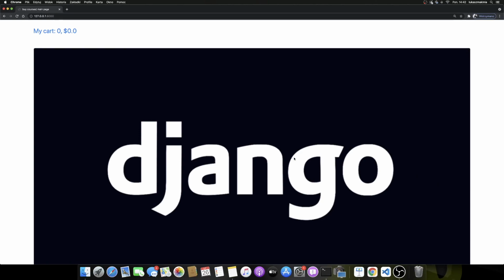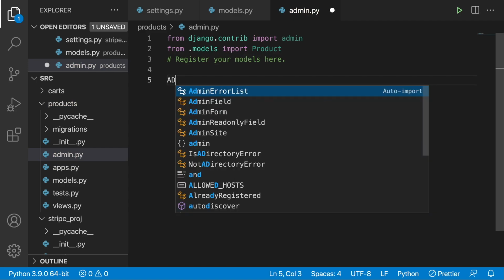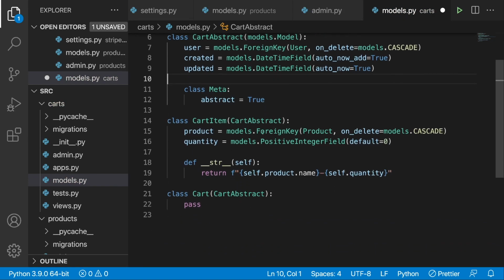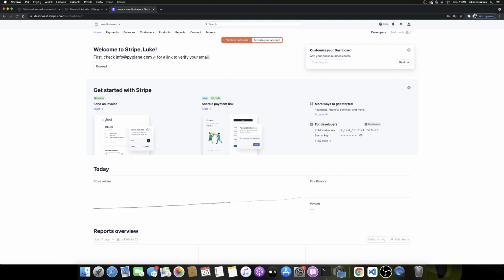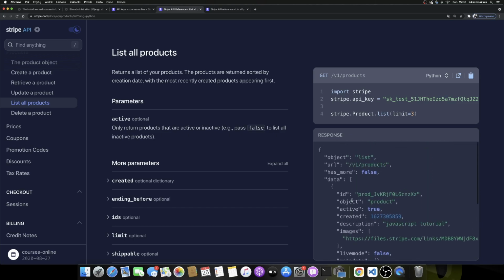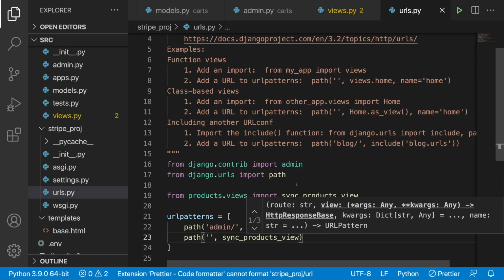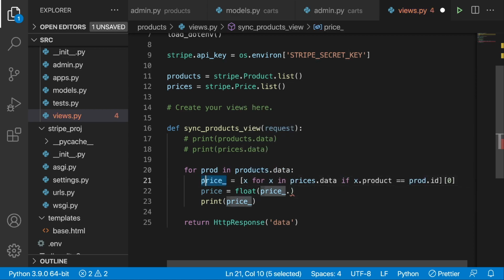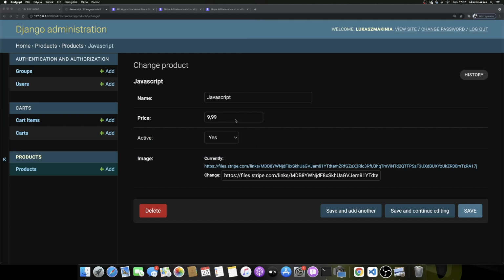Simple Stripe payments using Django and Javascript | Part 1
Simple Stripe payments using Django and Javascript

Tutorial on Django using Stripe - how to create stripe payments with Django framework.
In part 1:
➜ project overview
➜ setting up the models (including creating an abstract class)
➜ setting up stripe account
➜ adding products to stripe
➜ loading products from stripe to our database
➜ and more!